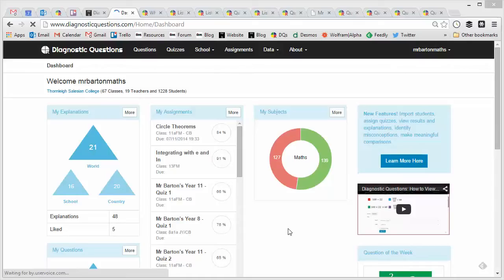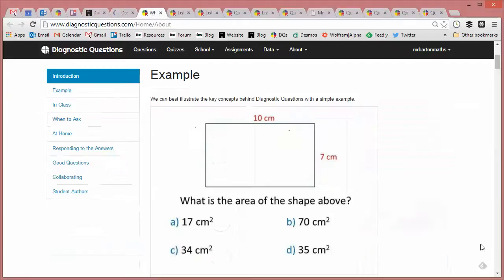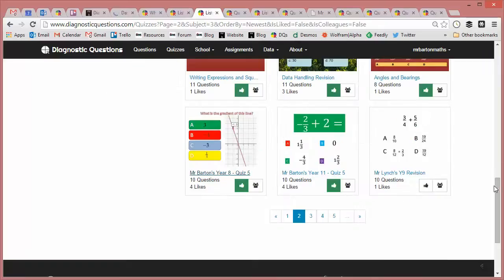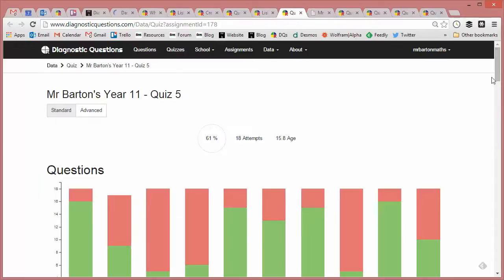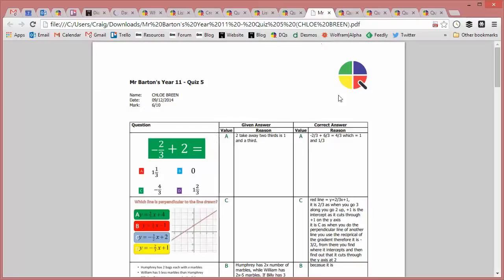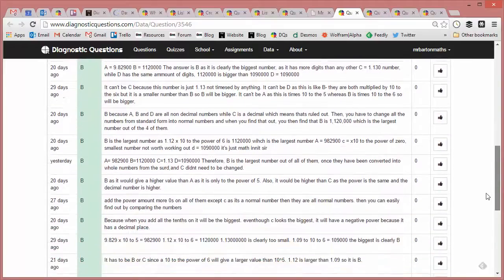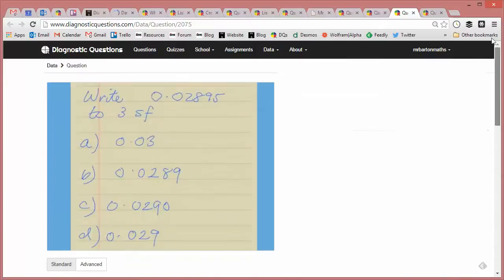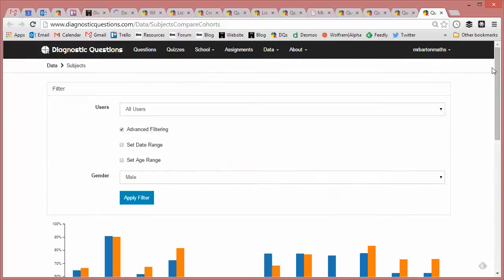Diagnostic Questions in 3 and a half minutes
A whirlwind tour through all the things you can do on my Diagnostic Questions website. We look at questions, quizzes, analysing students' results, viewing their explanations for a deeper understanding of their misconceptions, students learning from each other, and identifying trends in understanding.

For guides on using all the features on Diagnostic Questions, just